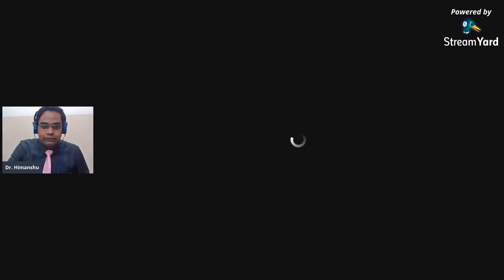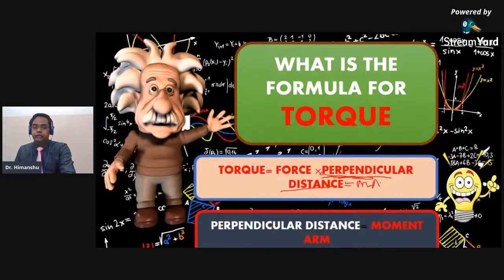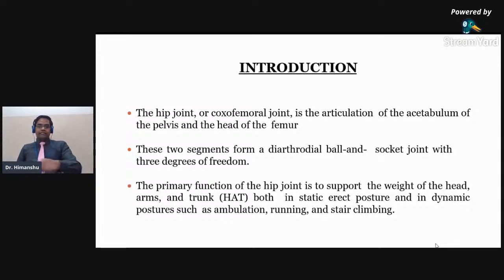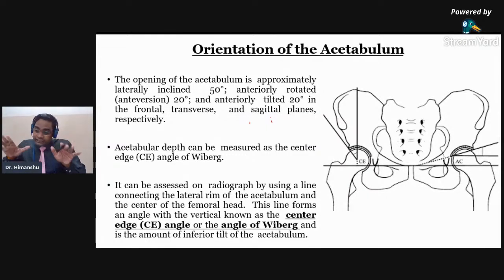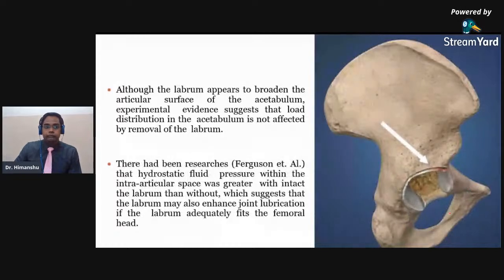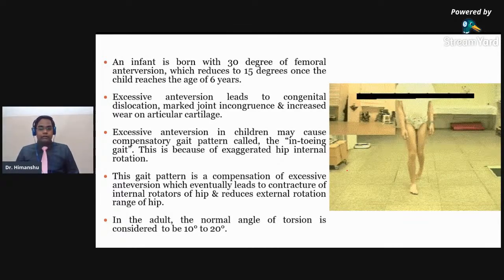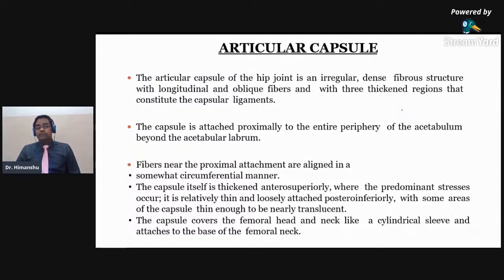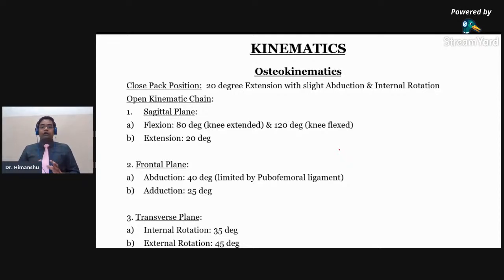Biomechanics of Hip Joint-I by Dr. Himanshu Mathur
We welcome you to learn:
1. General concepts of Biomechanics
2. Basic osteology of Hip Joint
3. Kinematics of Hip Joint
and many more.
Learn Biomechanics as never before..

✓ For home based exercise order book "Home Management of Work Related Pain" from Amazon. Follow the link